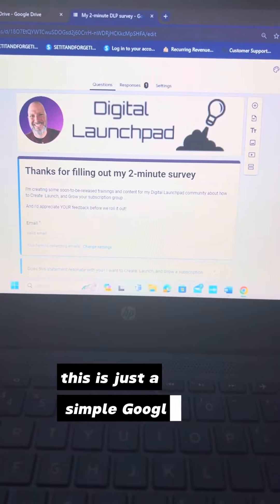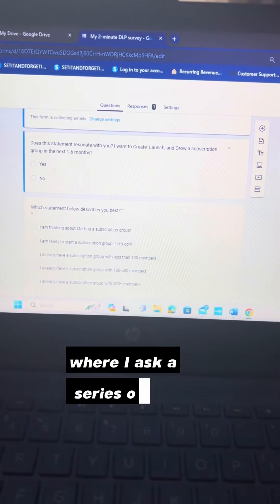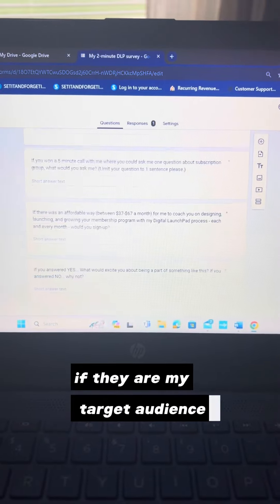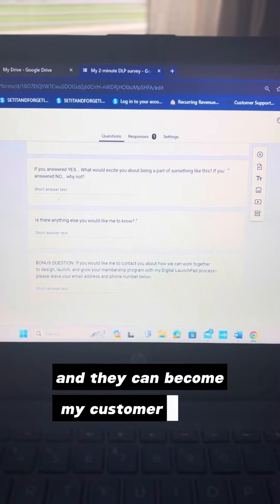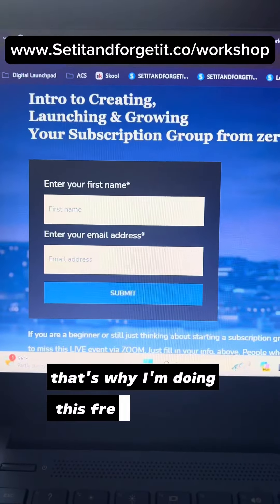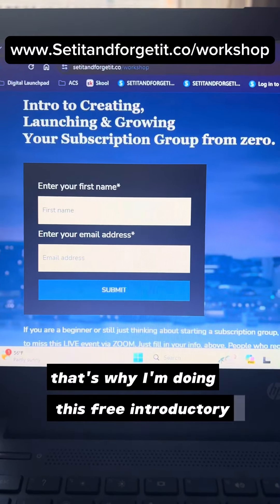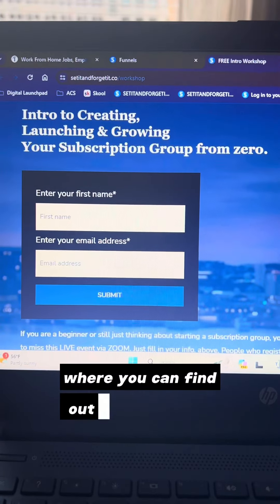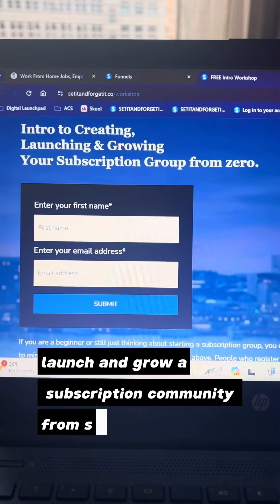Create Monthly Income - a Subscription Group. Get Paid for Knowledge - Not Time